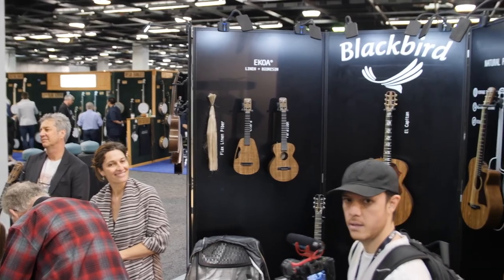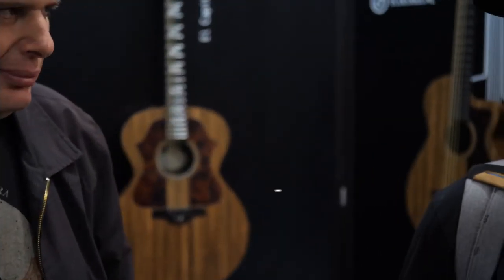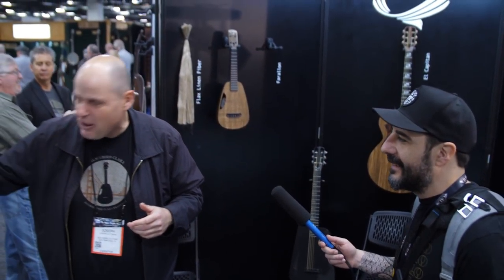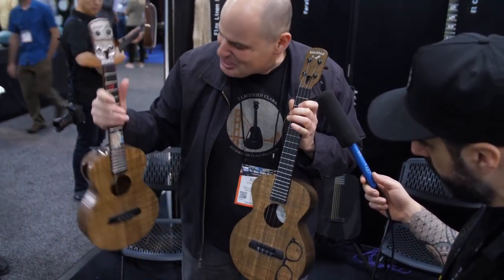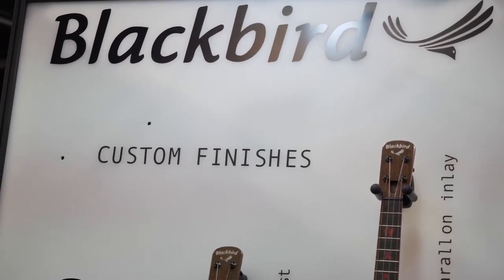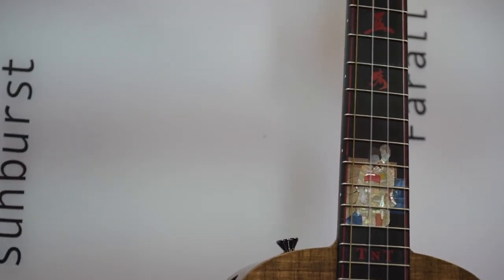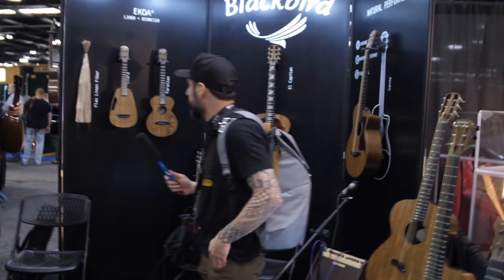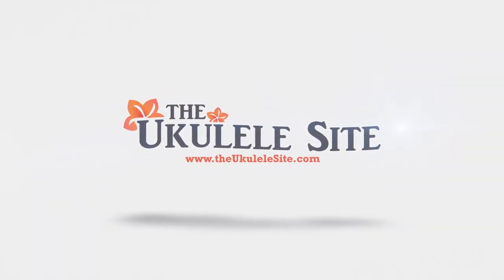Blackbird Ukulele Interview at NAMM 2018